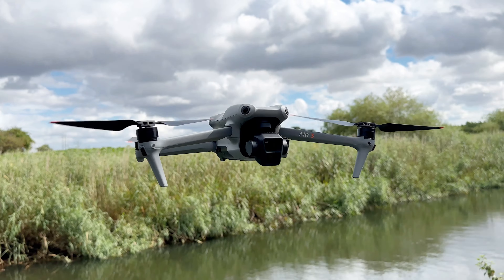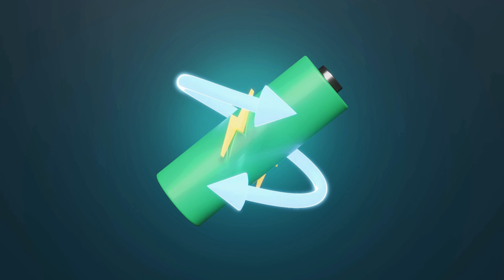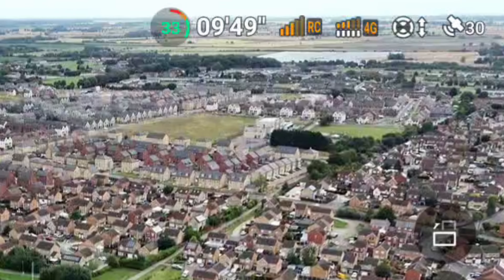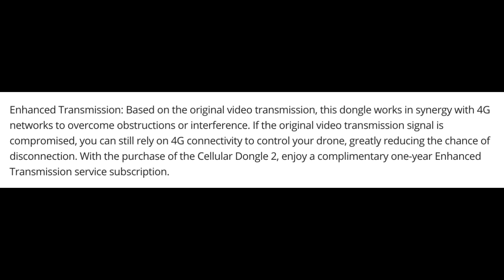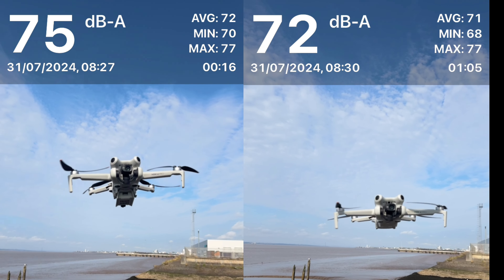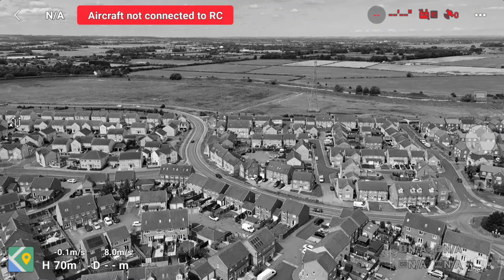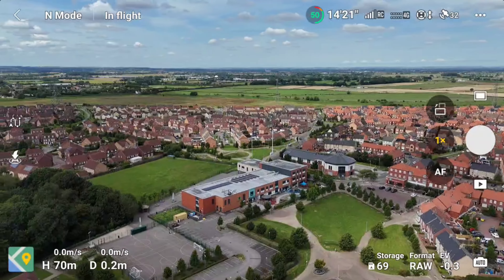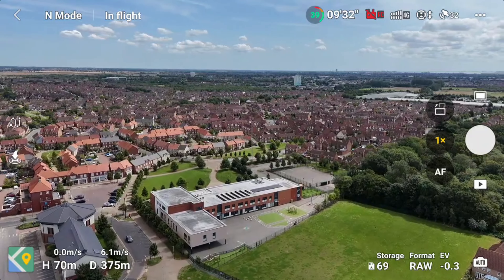DJI 4G Cellular Dongle 2 + Mini 4 Pro: Ultimate Test & Review!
I put the Enhanced Transmission DJI 4G Cellular Dongle 2 to the ultimate test by flying the DJI Mini 4 Pro in a high-interference area to explore its performance and see if it can maintain a strong, reliable connection even in challenging environments. Join us for an in-depth review and real-world flight test to find out if this combination lives up to the hype!